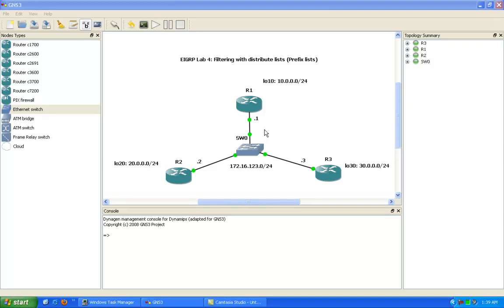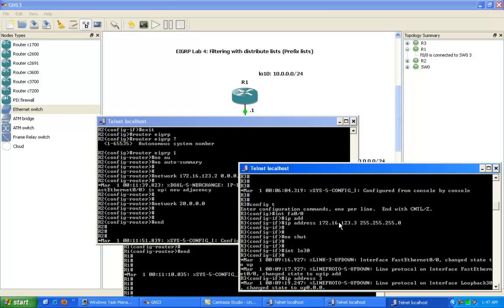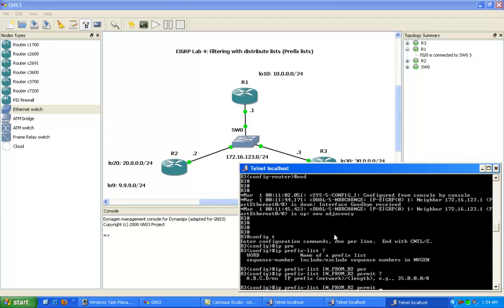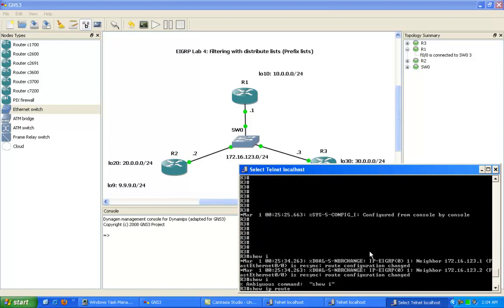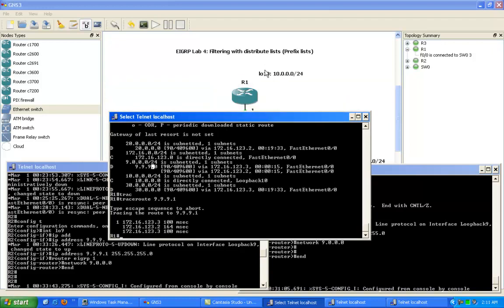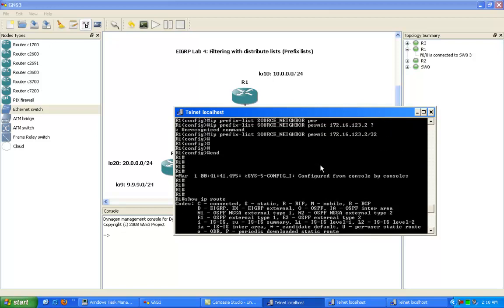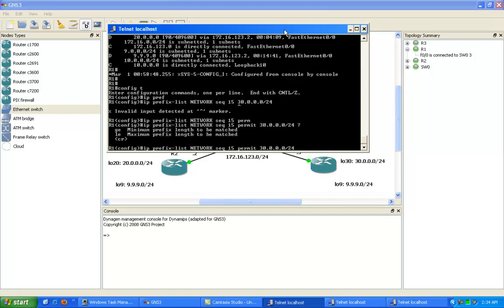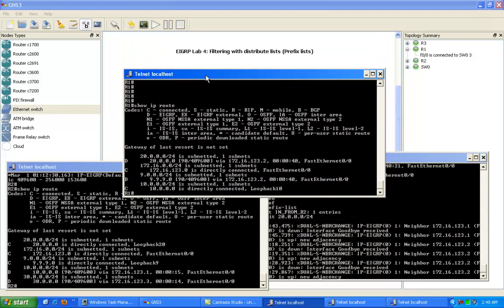Cisco Enhanced Interior Gateway Routing Protocol EIGRP Lab 4 (Prefix and Distribute Lists)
In this video I configure the following:

- EIGRP Filtering using Distribute Lists with Prefix Lists